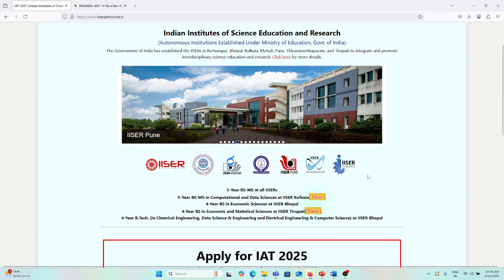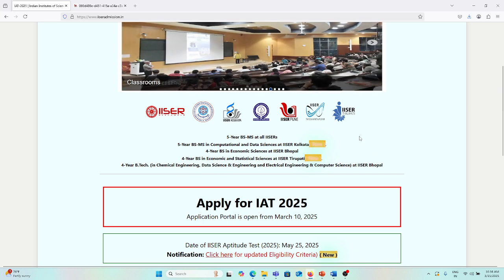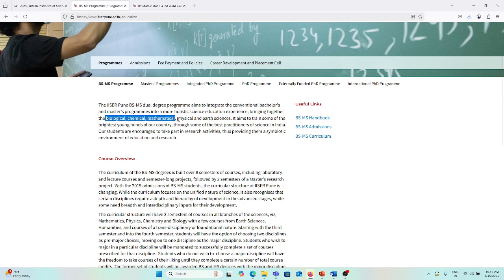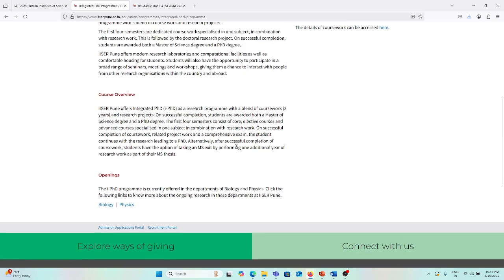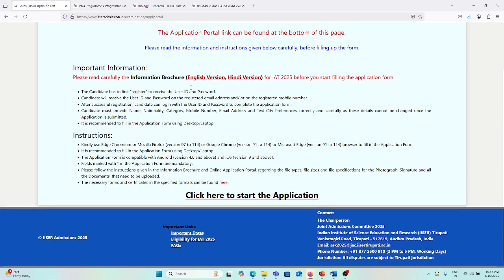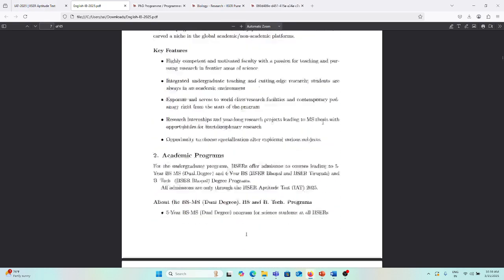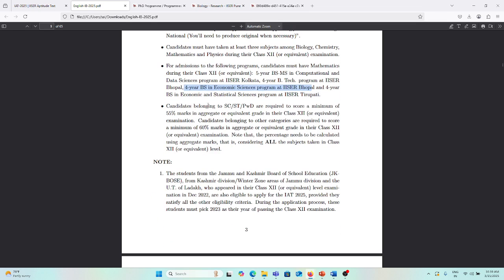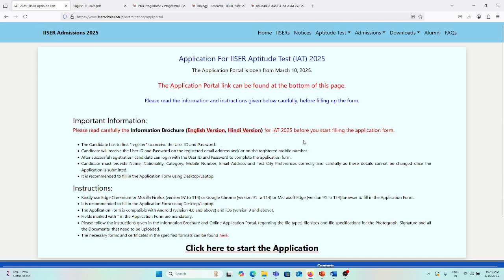🚀IISER Admissions 2025: 5-Year BS-MS, BS, and B.Tech Programs | Eligibility, Courses & More!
🔬 IISER Admissions 2025 – A golden opportunity for science enthusiasts! Indian Institutes of Science Education and Research (IISERs) offer top-tier programs for aspiring scientists and engineers.

📌 Programs Offered: ✅ 5-Year BS-MS (All IISERs)
✅ 5-Year BS-MS in Computational & Data Sciences (IISER Kolkata – New)
✅ 4-Year BS in Economic Sciences (IISER Bhopal)
✅ 4-Year BS in Economic & Statistical Sciences (IISER Tirupati – New)
✅ 4-Year B.Tech. (Chemical Engineering, Data Science & Engineering, Electrical Engineering & Computer Science – IISER Bhopal)

📢 Why Join IISER?
💡 World-Class Research Facilities
📚 Interdisciplinary Curriculum
🔬 Hands-on Research Opportunities
🎯 Strong Placement & Higher Studies Prospects

📅 Application Deadline: To be announced
🌍 Mode of Admission: JEE Advanced, KVPY, SCB (IAT Exam)

📚 Best Books for CUET PG & GAT-B 2025 | Crack the Exam with the Right Resources!

Pathfinder Books
Dr. Anita Sehgal (Unique Publications)
B. D. Singh
M.Sc. Botany
Post Graduate Entrance Exam Zoology
Post Graduate Entrance Examination Botany
Post Graduate Entrance Examinations Chemistry

Explore More on Amazon

📚 Recommended Books:

Lehninger Principles of Biochemistry, 6th Edition
Molecular Biology of the Cell, 7th Edition
Molecular Biology of the Gene
Principles of Genetics
Developmental Biology
Plant Physiology and Development
Animal Physiology: Principles of Anatomy and Physiology
Fundamentals of Ecology, 5th Edition
Prescott's Microbiology
Kuby Immunology
Principles And Techniques Of Biochemistry And Molecular Biology